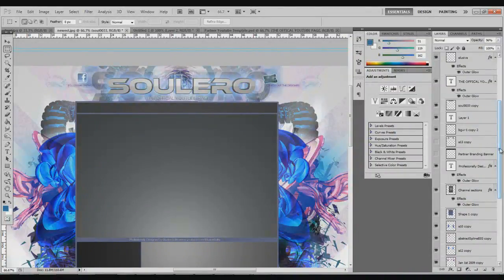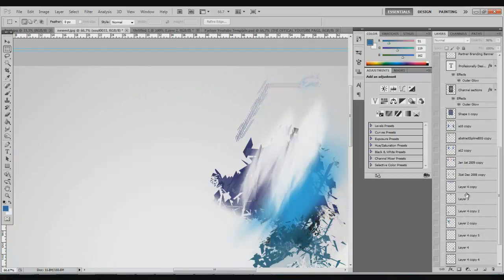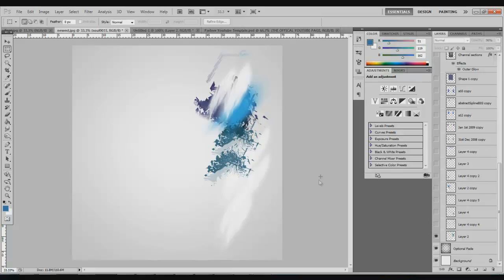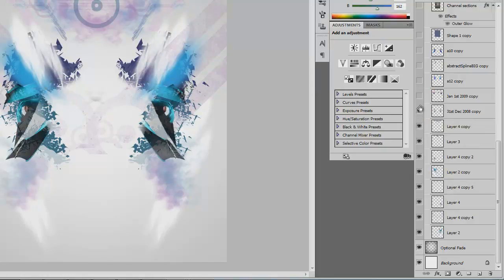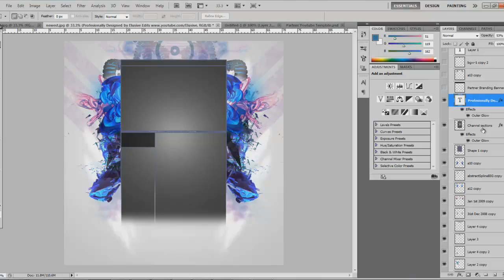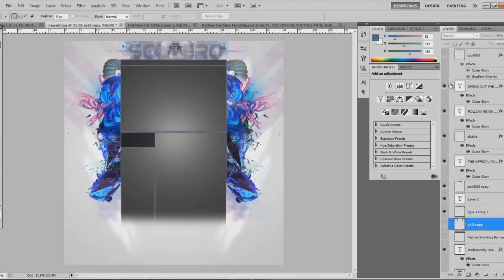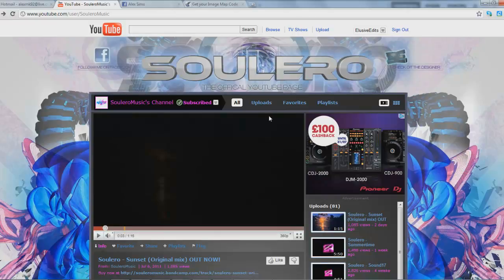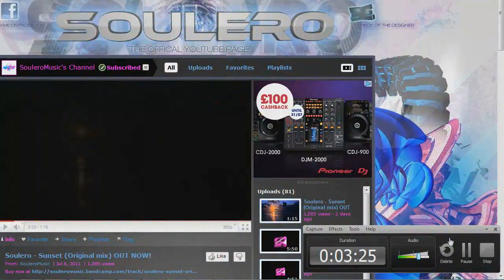Soulero BG Progression || ElusiveEdits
Hey guys
This will probably be my last upload before I go to ibiza
The song in this video is sunset produced by Soulero and yes I do have permission to use this
Go check him out and also check my DA Portfolio for the final image
PEACE